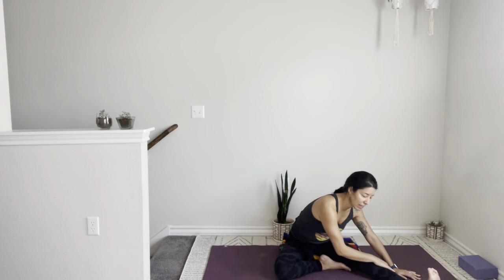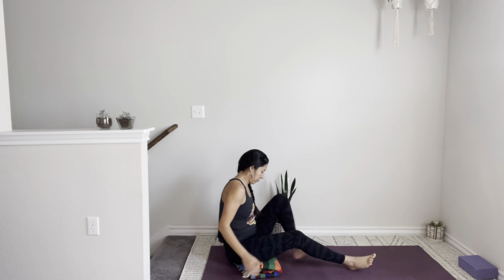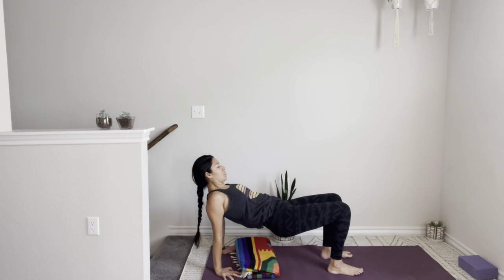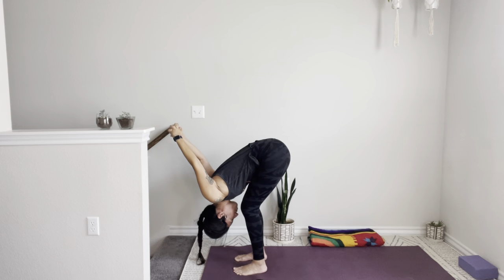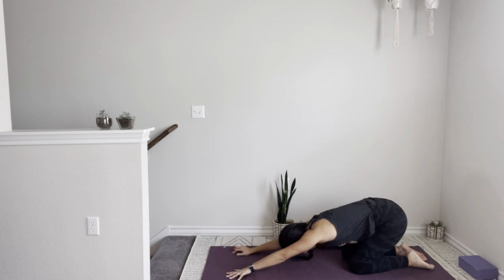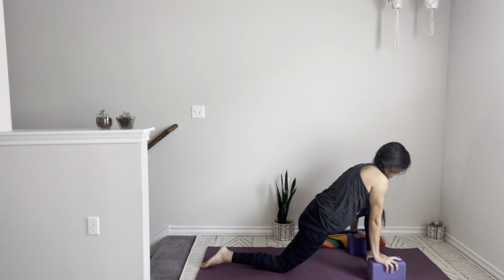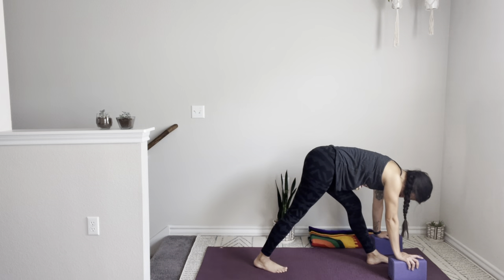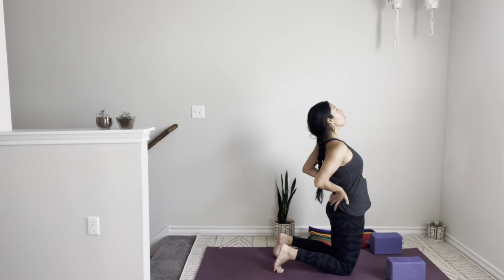Hatha Flow Episode 64 - Joy T. - HealthyConnections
This digital PE class is a resource from the HealthyConnections Wellness Program to help increase activity time and step counts. This video alone is not connected or eligible to any PE Wellness ADL. Employees must also be registered for an official PE class to earn WADL.